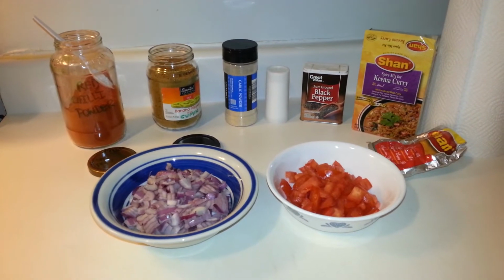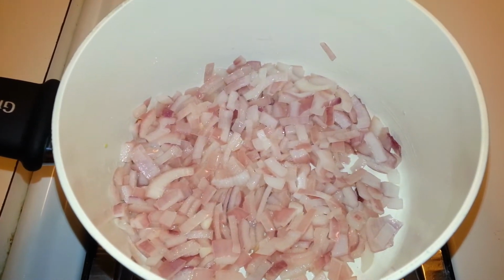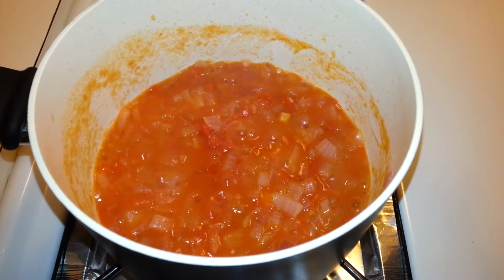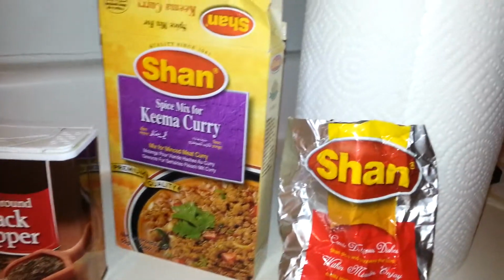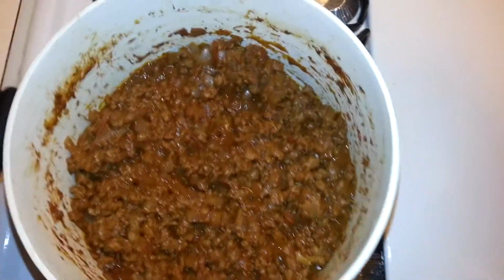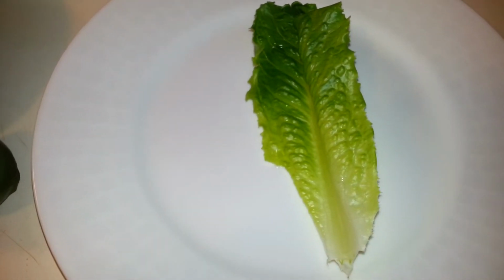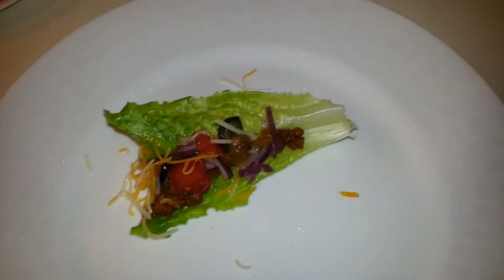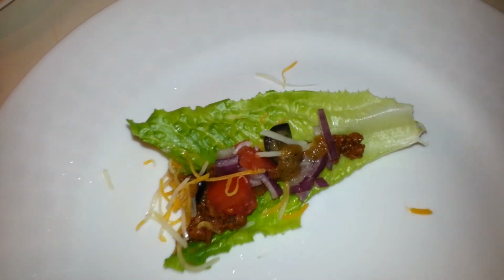Healthy Ground Beef Tacos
Healthy recipe for ground beef tacos. This has all the ingredients you love in a taco, but a lot of calories are cut by using a lettuce leaf shell.